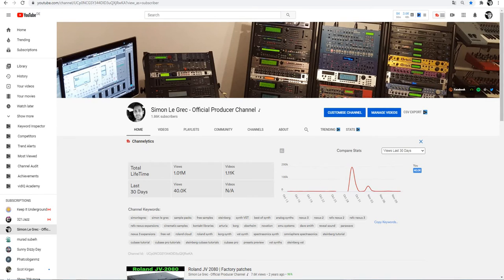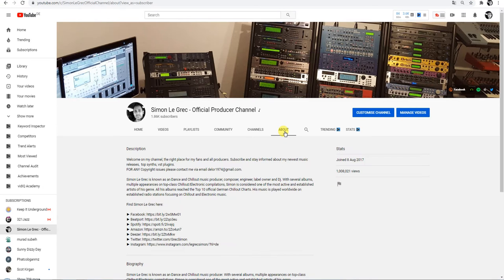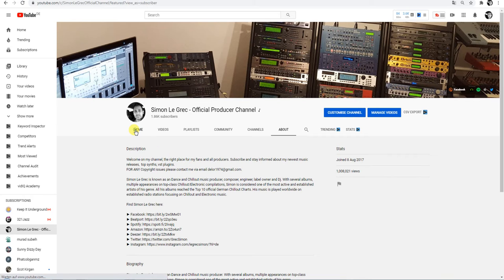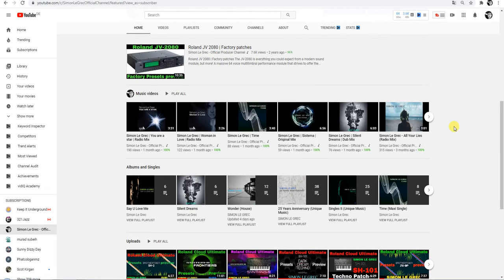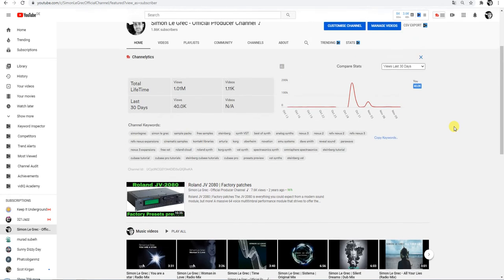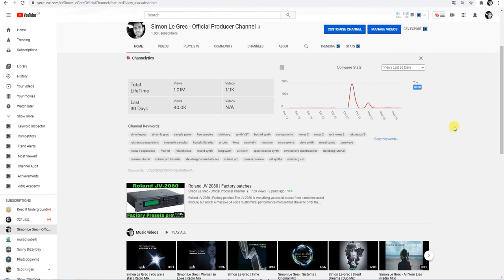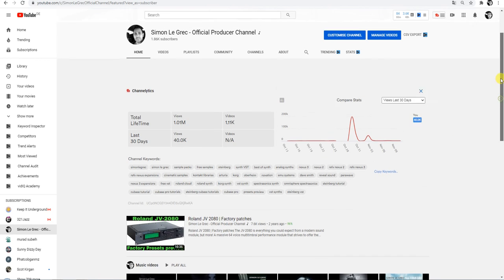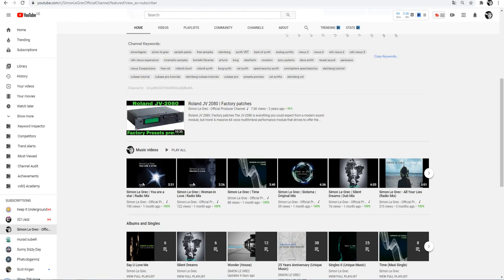1 Mio Views on Youtube | Thank You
1 Mio Views on Youtube | Thank You
Hi all thank you very much supporting and watching my tubes.

Top 50 Visitor Countries:
United States, Germany, United Kingdom, France, Italy, Russia, Japan, Netherlands, Canada
Brazil, Spain, India, Poland, Sweden, Mexico, Australia, South Korea, Turkey, Ukraine

Welcome on my channel, the right place for my fans and all producers.

and at all digital music stores.